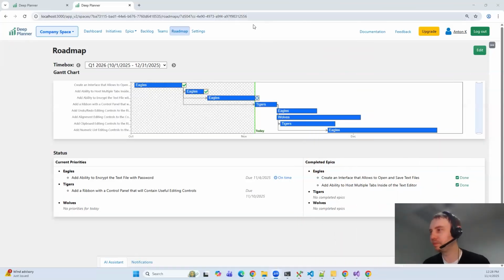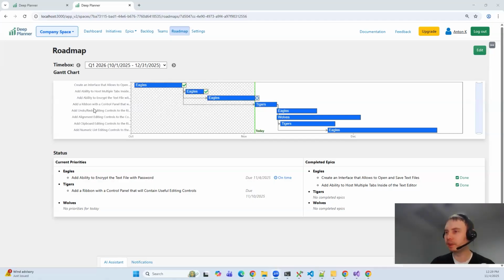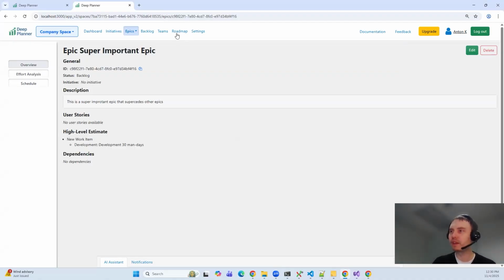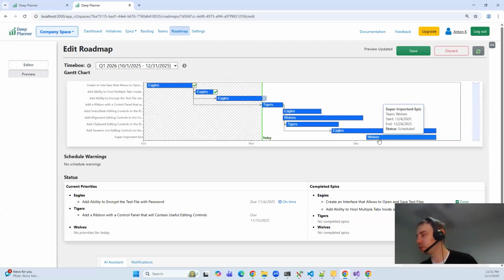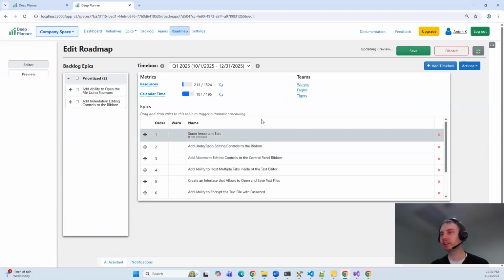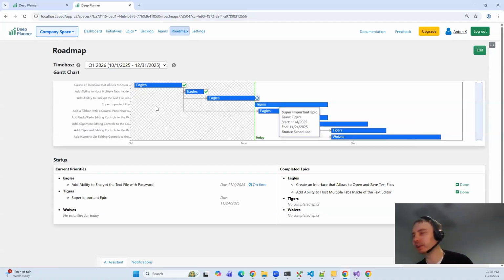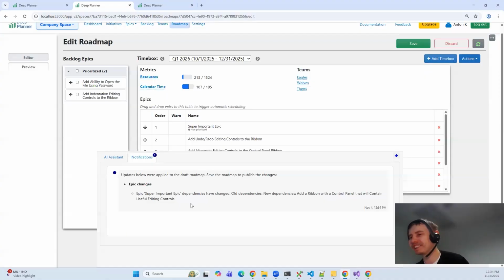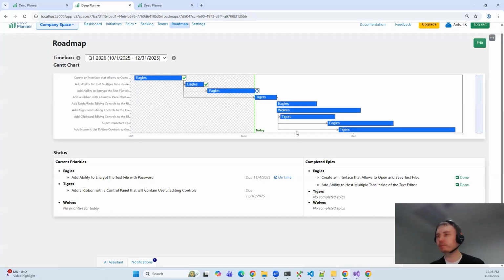Prioritizing an Important Task in Schedule | Project Management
Discover how to quickly adjust schedule after prioritizing an important task in the project management app Deep Planner.